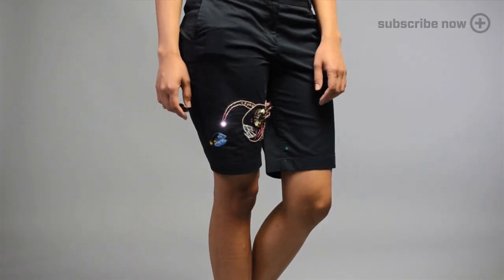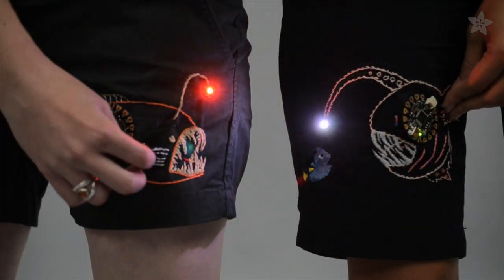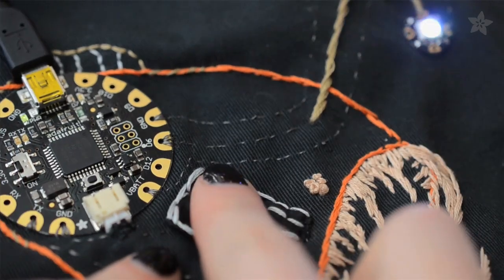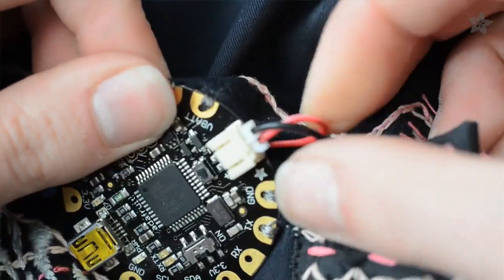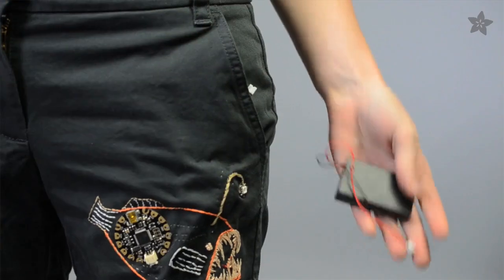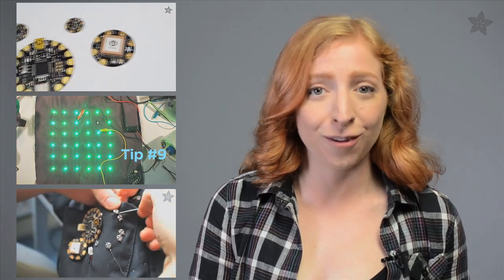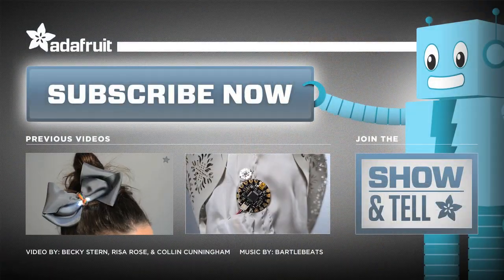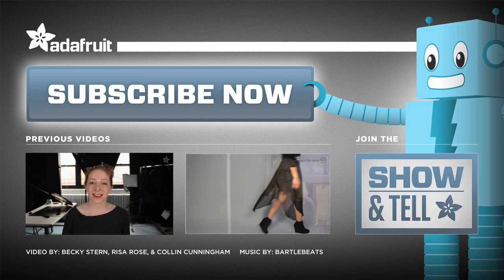Light-Up Angler Fish Embroidery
Want to add a splash of color and light to your spring and summer wardrobe? Make this light-up deep sea angler fish embroidery with FLORA, on a pair of shorts

Becky Stern shows you how to sew the circuit and even add a snap switch under the fin.